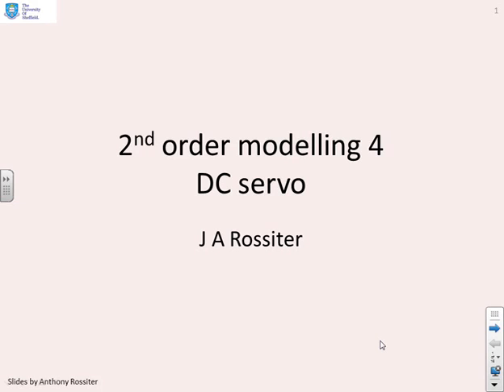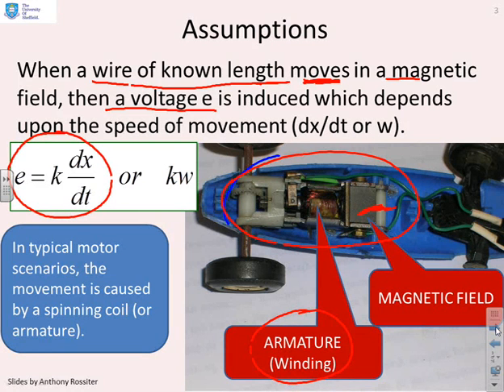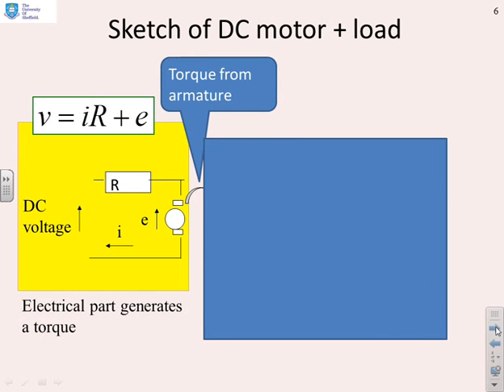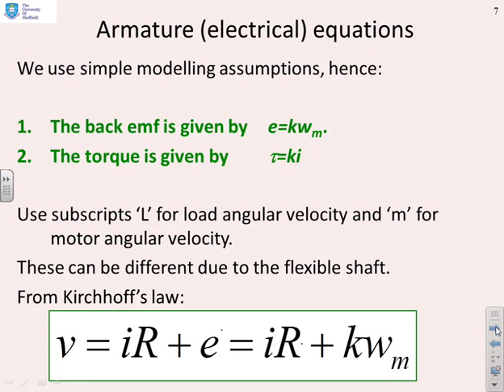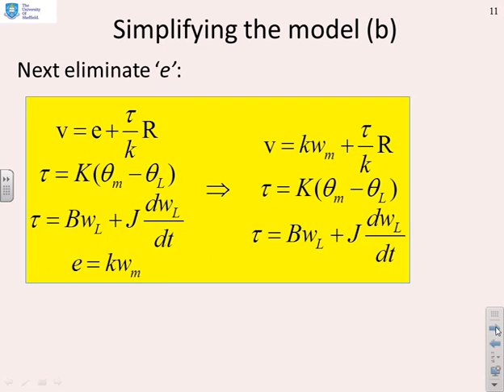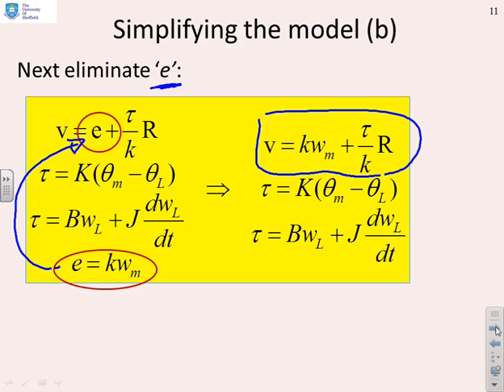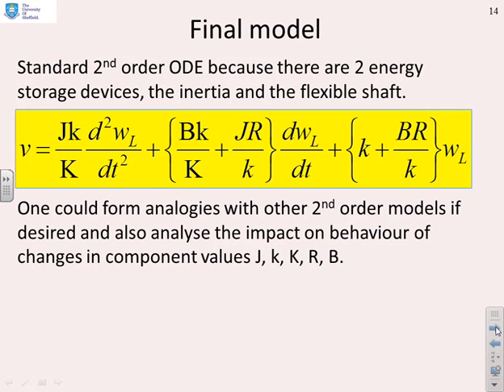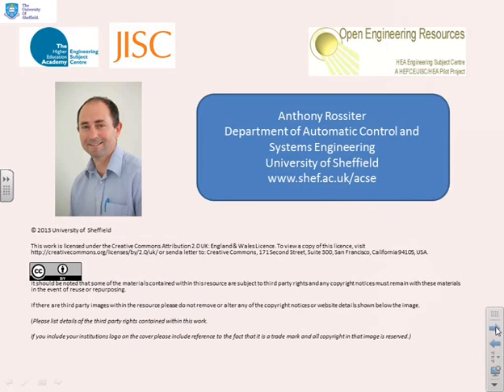Second order modelling 4 - DC servo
DC servos are one of the most common systems in use in the world today. This video gives a keep overview of how these might be modelled and how typical assumptions lead to 2nd order dynamics. Gives the modelling steps in detail.